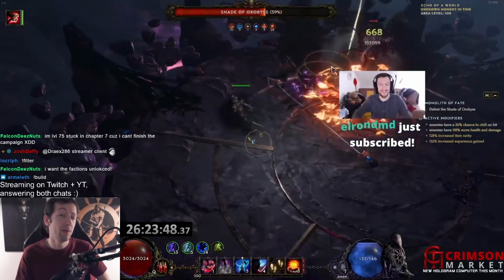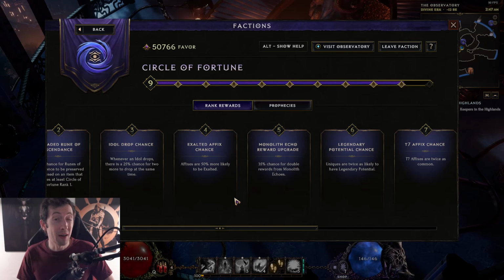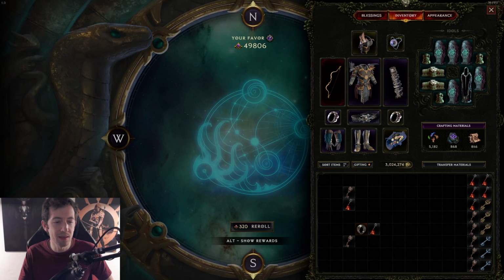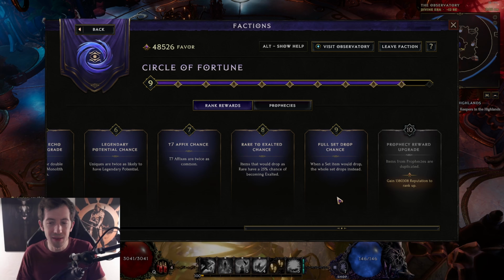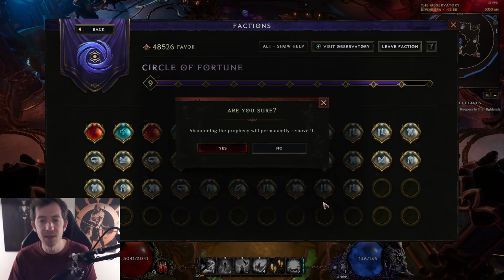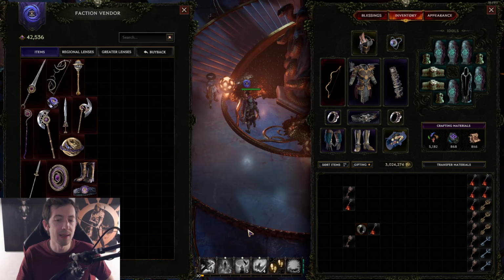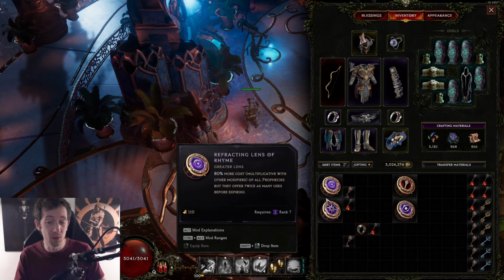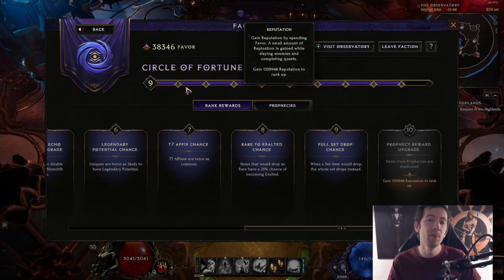Last Epoch - Farm The Best Items With Circle Of Fortune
Circle of Fortune is incredibly strong for Solo players right now; especially Prophecies. In this guide I talk about my experience, how you can progress efficiently and how you maximize your results! Enjoy

Timestamps:
00:00 Intro
00:58 Best CoF Rewards
02:57 Prophecies Quick Look
03:51 Focus Idols
06:25 Monolith Rewards
07:49 Other Rewards
09:25 How To Progress
10:42 Prophecies In-Depth
20:12 Overview

2. Become a channel Member by clicking the "Join" button or this link (and get unique perks!):
3. Become a Twitch Subscriber (or use your monthly free Twitch Prime if you are an Amazon Prime user)
5. Like/comment/share my stuff!
6. Give me feedback how to improve!